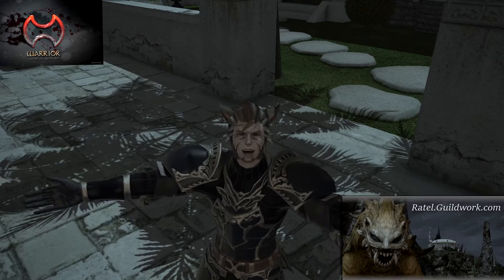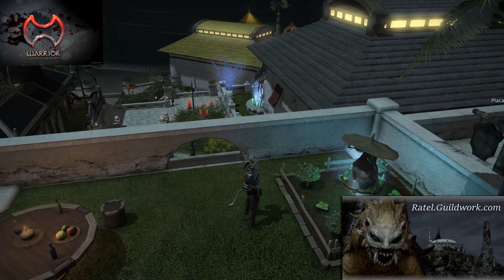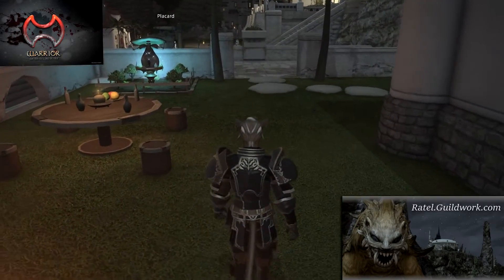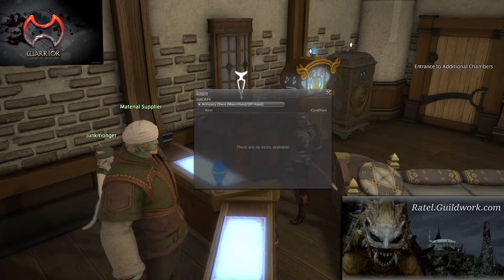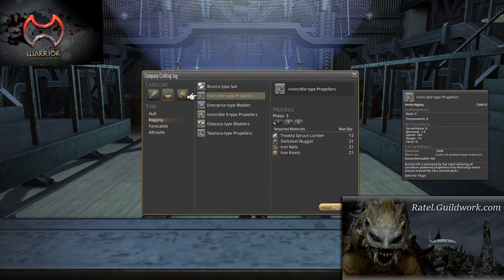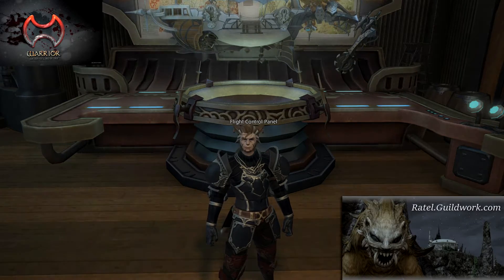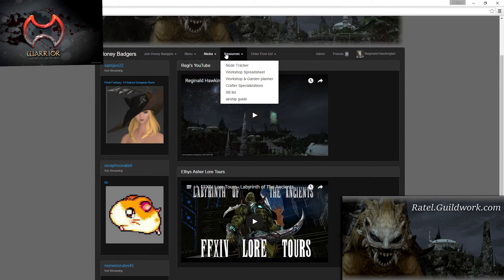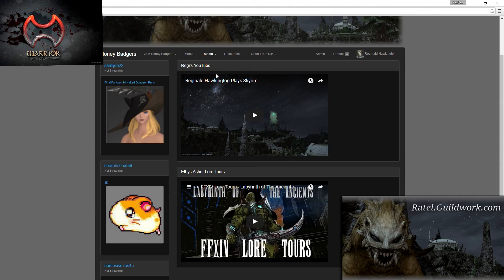Welcome to Ratel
A short introduction to the Honey Badger FC.  Located on Faerie